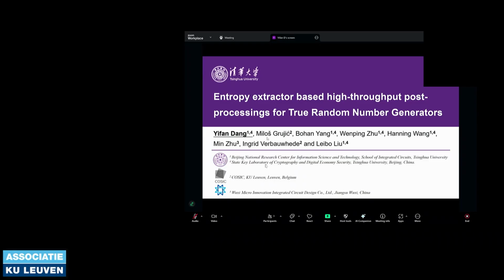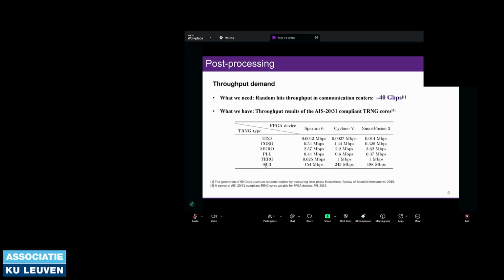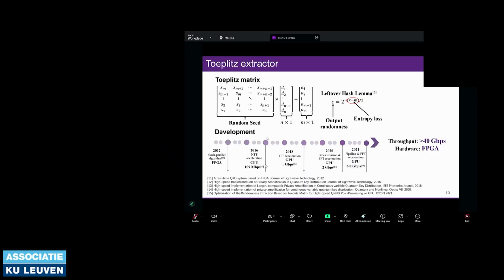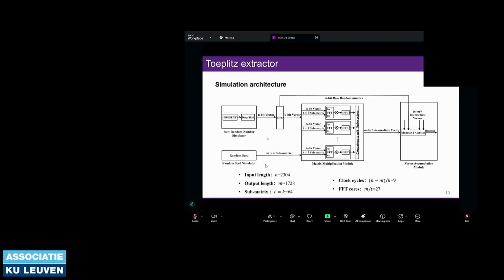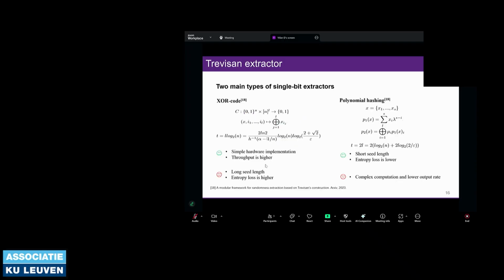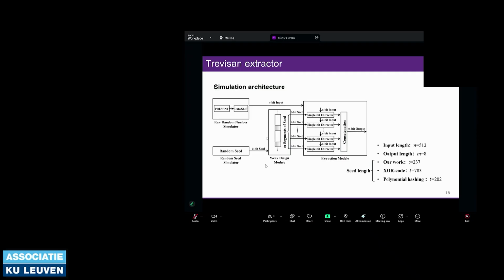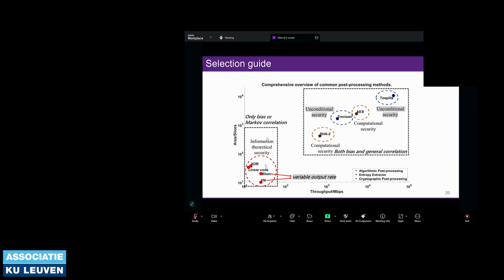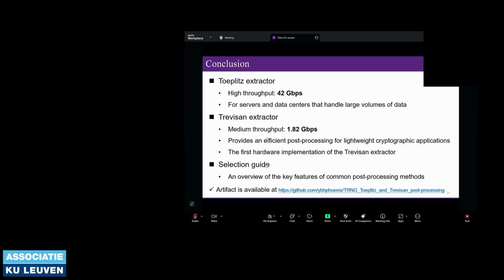COSIC Seminar "Entropy extractor based high-throughput..." (Yifan Dang, Tsinghua University)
COSIC Seminar - Entropy extractor based high-throughput post-processings for True Random Number Generators - Yifan Dang (Tsinghua University)

This work addresses post-processing of TRNGs, focusing on the often-overlooked entropy extractor as an alternative to purely algorithmic or cryptographic approaches. We present optimized implementations of the Toeplitz and Trevisan extractors, introducing techniques such as matrix chunking, FFT acceleration, and lightweight single-bit designs to improve throughput and hardware efficiency. Hardware validation shows that the enhanced Toeplitz and Trevisan extractors achieve 42 Gbps and 1.82 Gbps respectively, significantly outperforming previous designs while passing standard statistical tests.